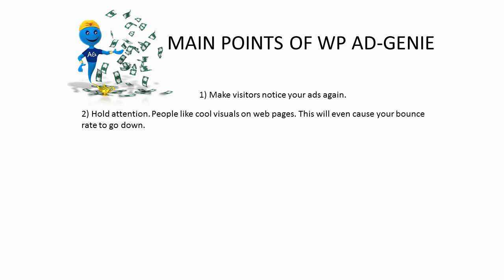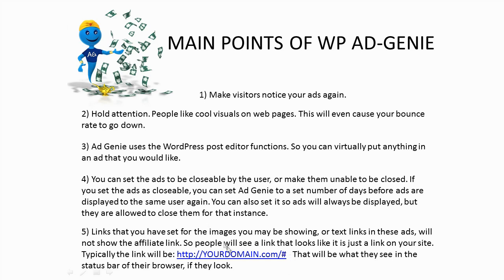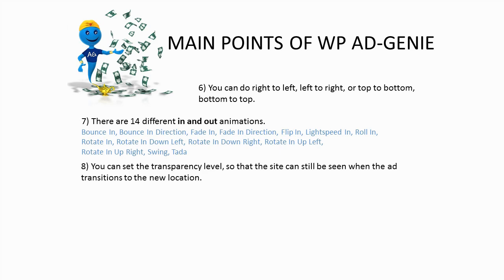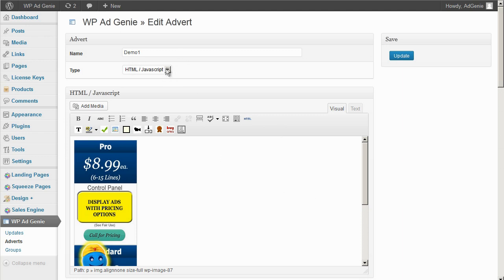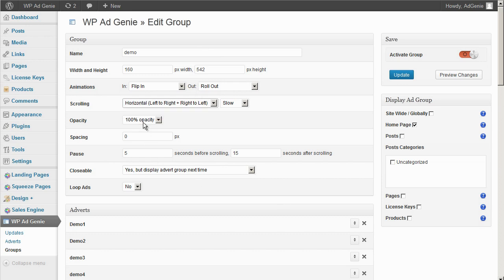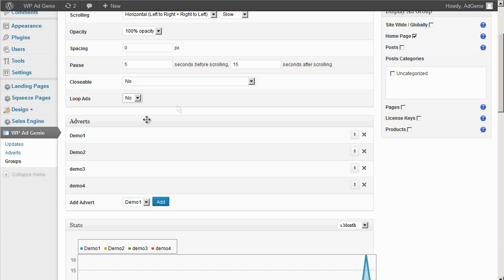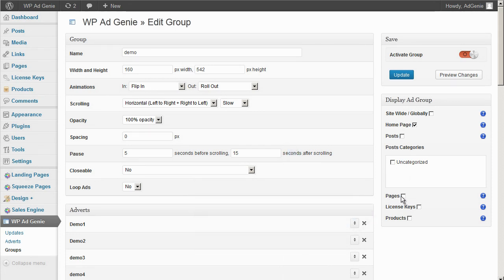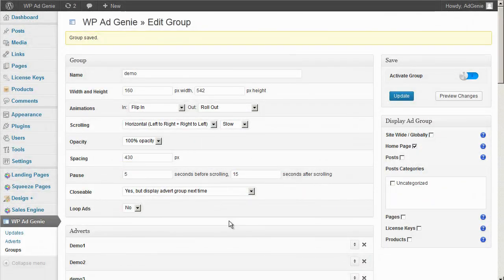wpadgenie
WP Ad-Genie
Sales Page WP Ad Genie Your Wish For A Cure To AD Blindness, Has Been Granted. I know you will love WP Ad Genie so much, that there will be no questions about how it works after watching this video!

"Visitors Wear Blinders When They Visit Your Site!"

- Finally a Cure has Been Found!
- Finally a Cure for Ad Blindness!
- Visitors Won't Be Able To Ignore You Any Longer!
- Best Plugin for Conversions!

A Few Quick Ideas For WP Ad Genie

- Show CPA Ads in a new creative way!
- You have an Amazon site with multiple categories? Assign different ad groups for different categories, rotating different products!
- You want to get your opt-in forms noticed again? WP Ad Genie!
- Promoting Clickbank products, ebay auctions, your own products, client products? WP Ad Genie!
- Want to just add even more cool effects? Try placing transparent animated GIF images in for your ads.

There are ad statistics they can see, to track how well their ads are performing.

This plugin allows them to have animations in and animations out. If you take a look at the sales page, you will see examples of how the animations work.

If you watch this the video, you will see part of the video from the main sales page. This video shows the main parts of the plugin in the admin panel. The plugin is extremely easy to use.

Trust me you want this plugin!